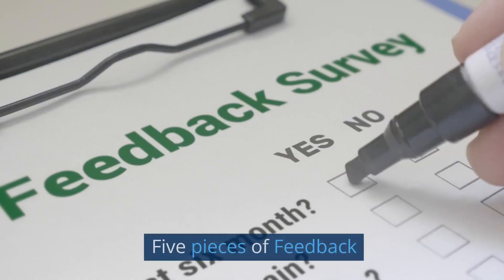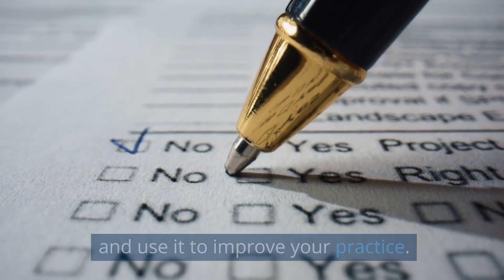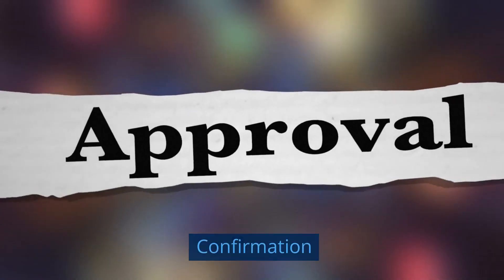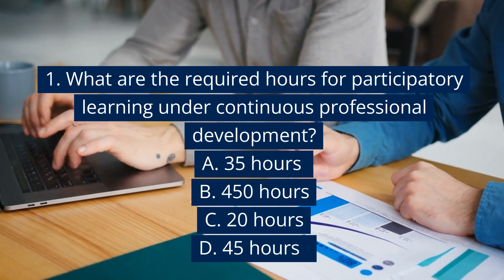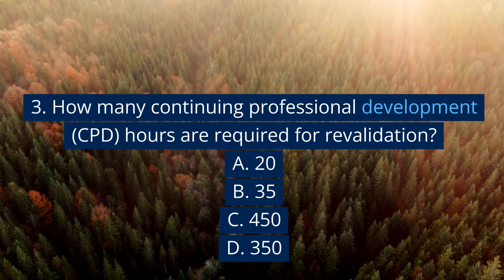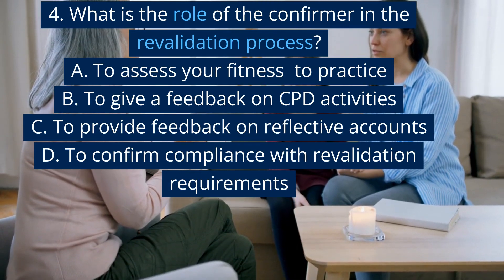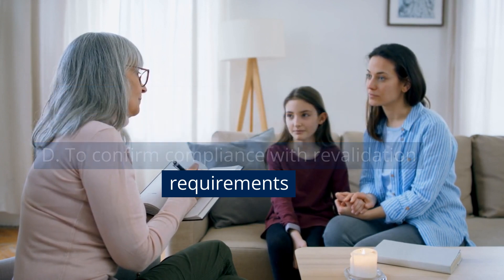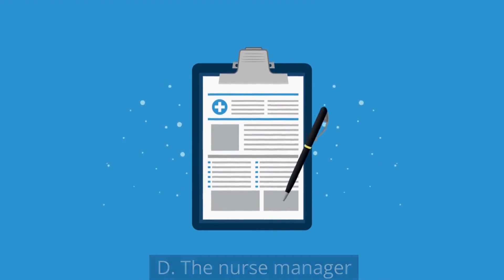CBT 2023 QUESTIONS || REVALIDATION || EXPLANATION || UK NMC |MIDWIFERY || ADULT & MENTAL NURSING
In-depth explanations of uk nmc cbt típica with trial questions.